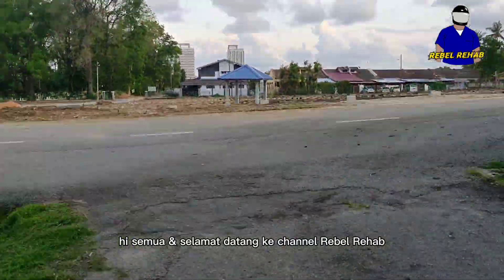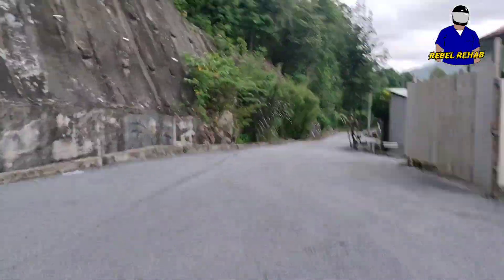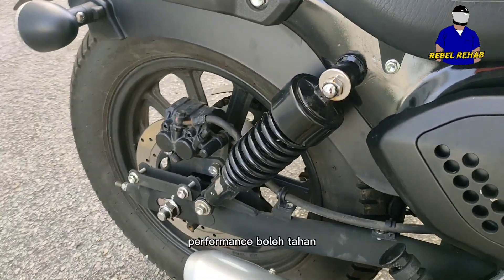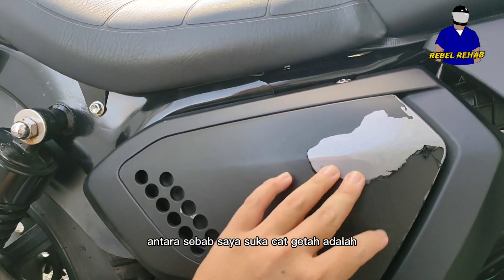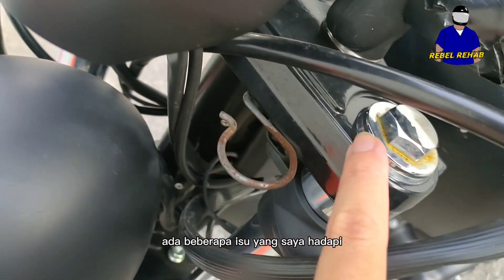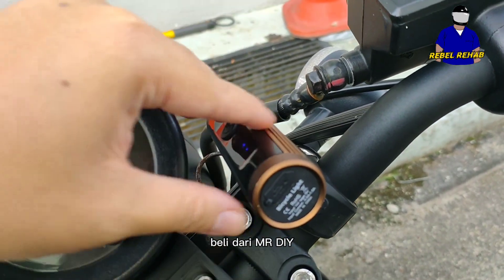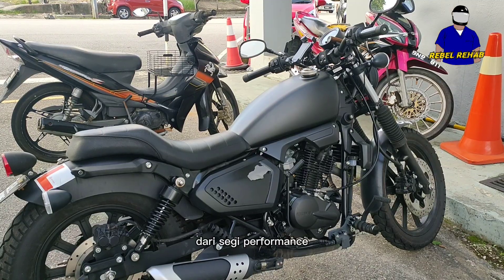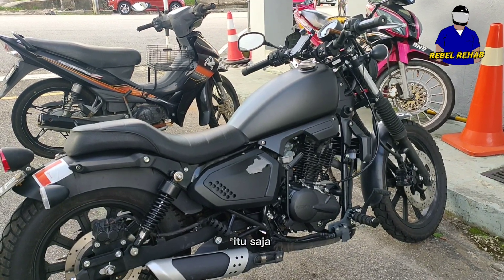2021 Benelli Keeway KLight 202 (English with BM Sub) Part 3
It's been half a year since I got the Keeway K-Light 202 and it has been nothing but a pleasure to ride. I've taken her on long rides from Kuantan to Terengganu, rides to the beach, highways and on regular rides to work. At the moment nothing much has been changed aside from the new and improved side panel paint job which has now given me another task to do soon. Can't wait for more adventures!

Keeway K-Light 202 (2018) comes with 1-Cylinder, 4 Stroke, OHV, Oil Cooled, 197 CC engine, and 5-Speed Transmission. The bike produces 11.8 hp of power at 7,500 RPM and 13 Nm of torque at 6,000 RPM. It comes with Multi-mode meter panel, Telescopic Forks on the front suspension, Shock Absorber on the rear suspension and disc brake on both front and rear wheel.

My gear:
Mototwist Asphalt Helmet